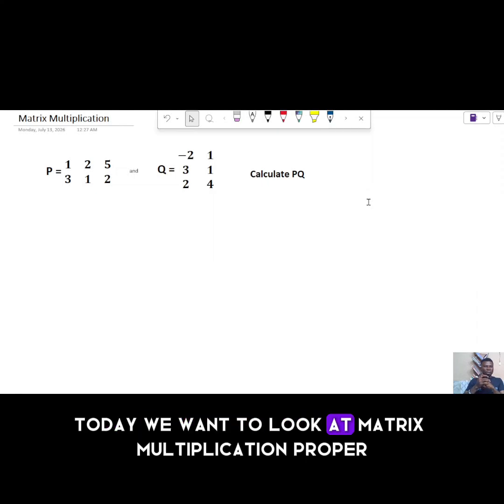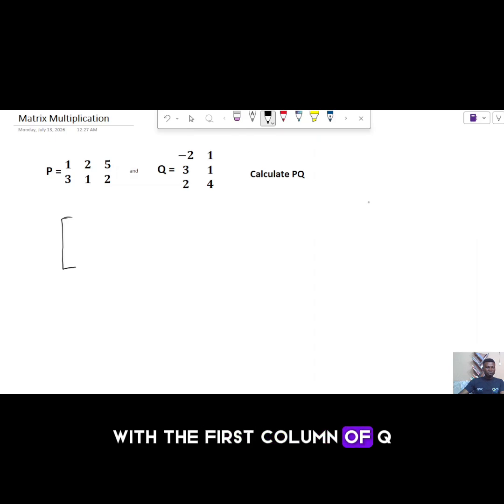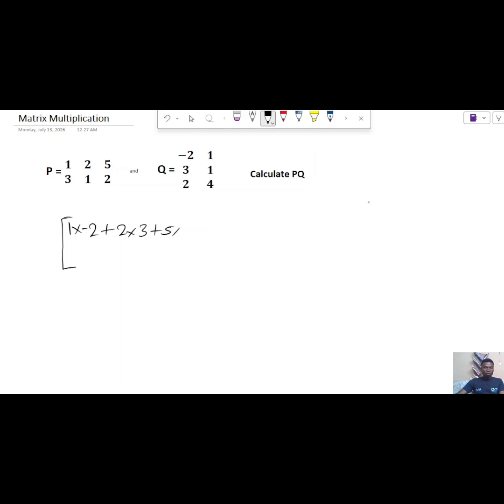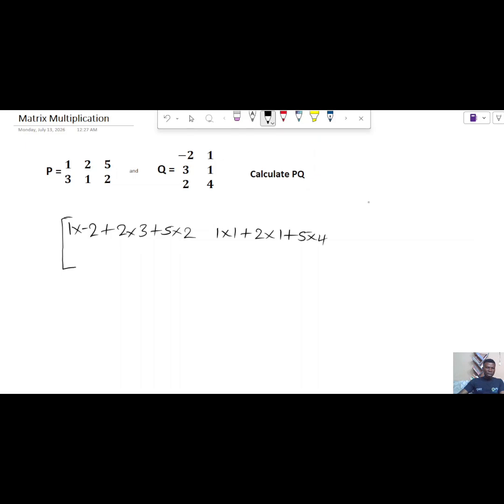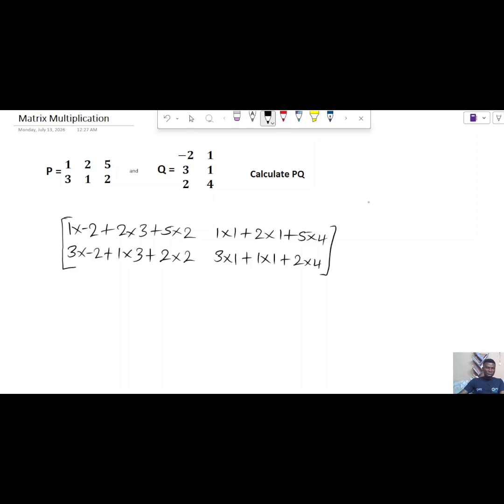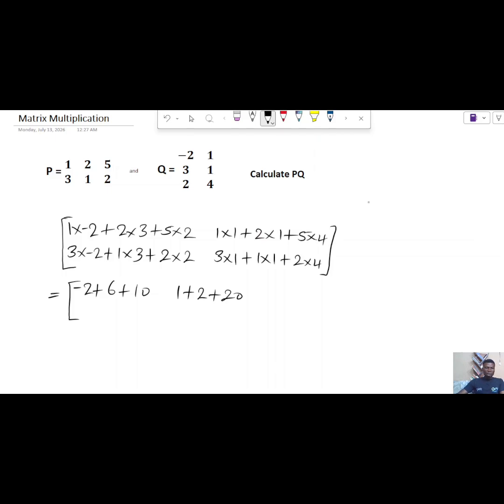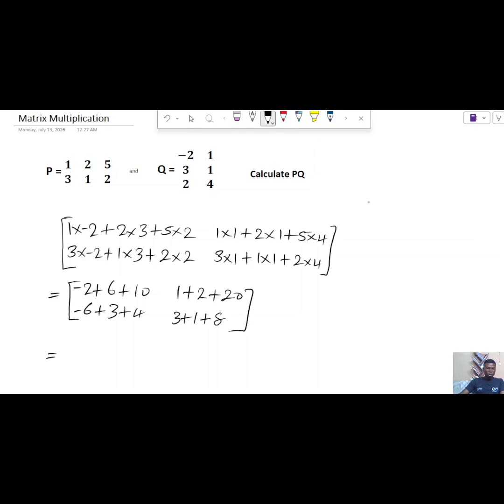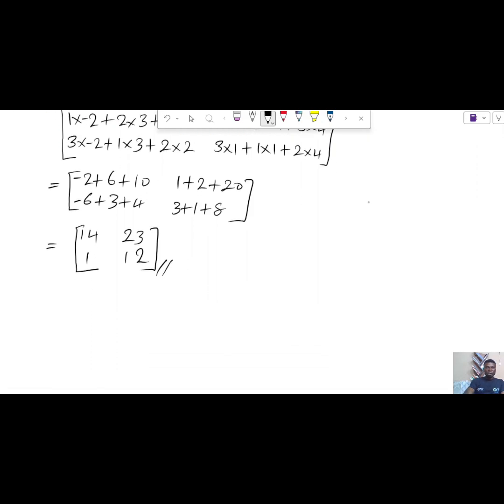Matrix Multiplication Made Easy! 💯 | Stop Making These Common Mistakes! 🔥🧮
Think matrix multiplication is difficult? Think again!

 🚀 In this tutorial, I'll break it down step by step in the simplest way possible, so you can understand and solve matrix multiplication questions with confidence.

Whether you're preparing for WAEC, NECO, JAMB, university exams, or simply improving your Mathematics skills, this lesson is for you.

📚 Topic: Matrix Multiplication
🎯 Suitable for: WAEC | NECO | JAMB | University Students | Math Lovers